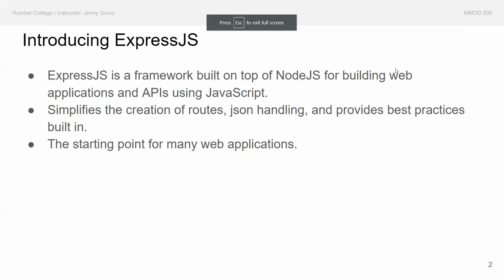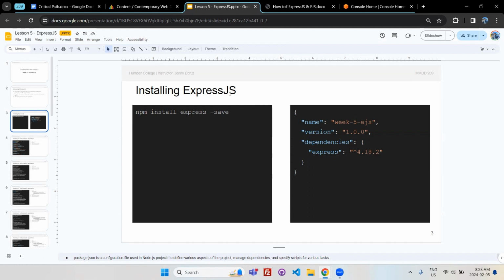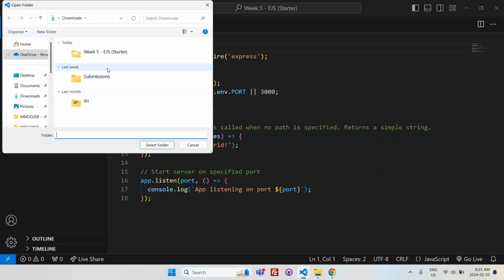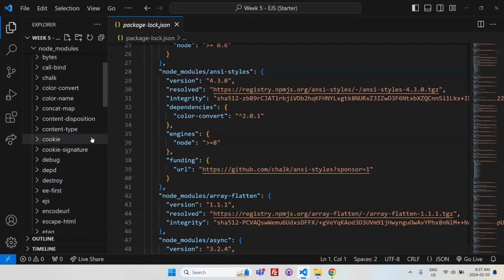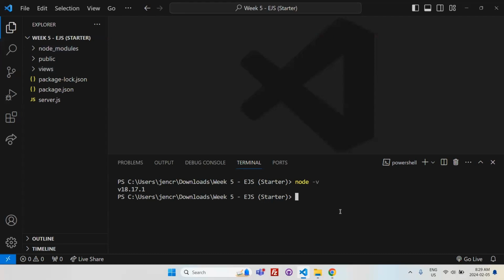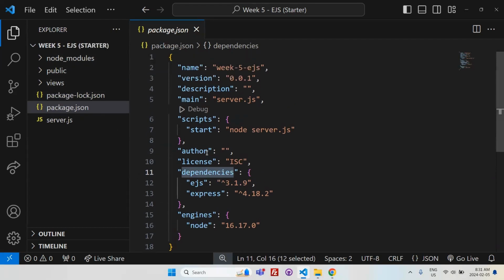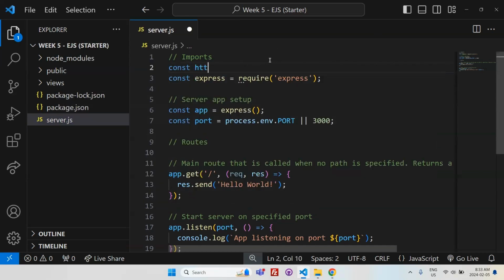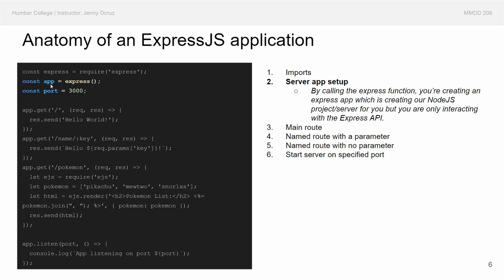MMDD209 Week 5 Part1